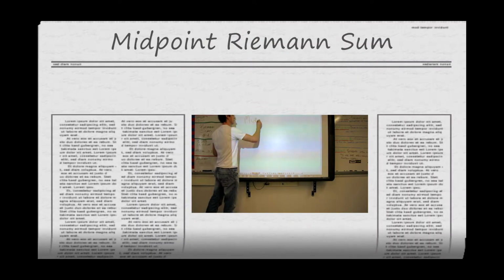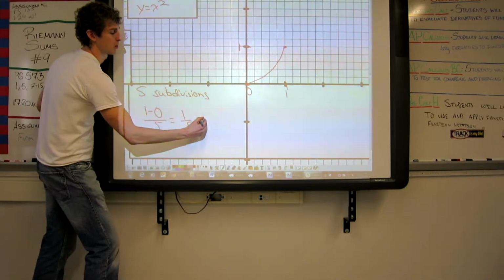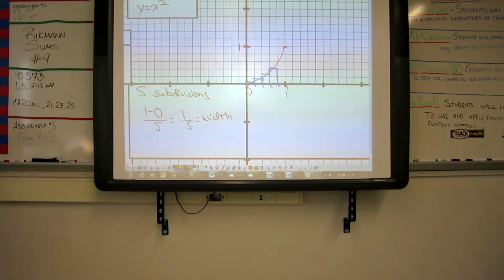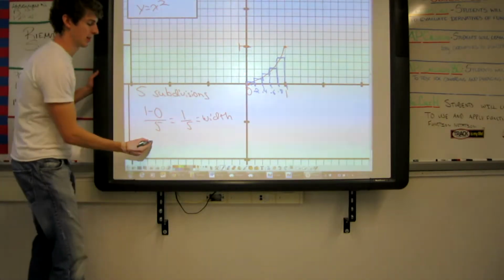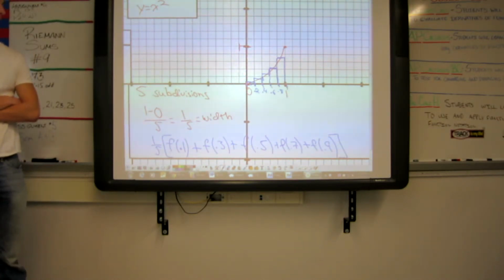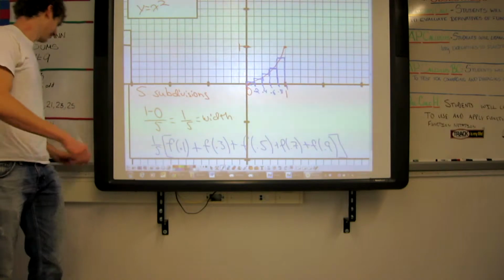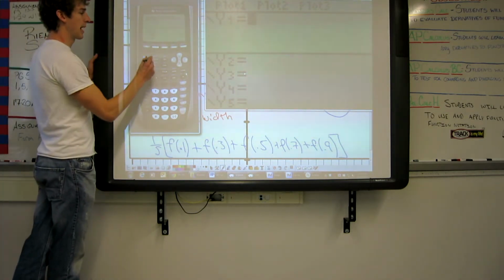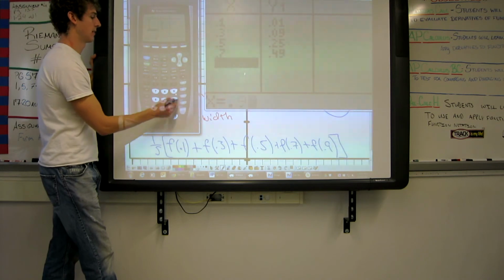Riemann Sums! Video 4 Midpoint Riemann Sum